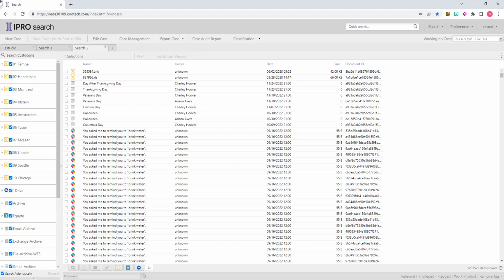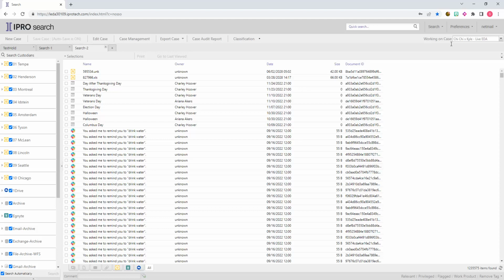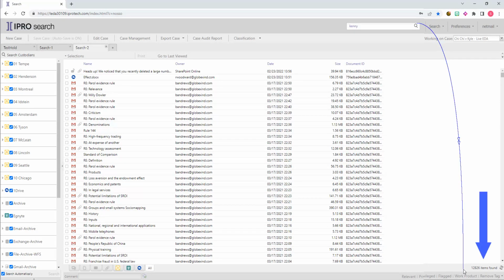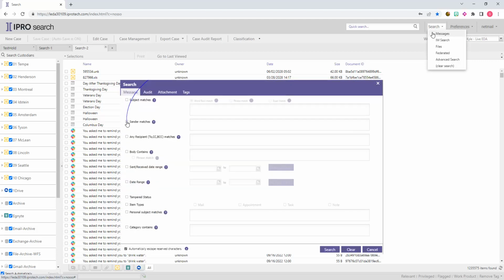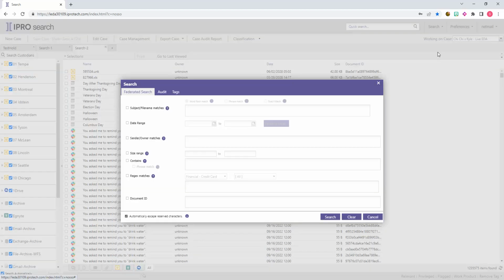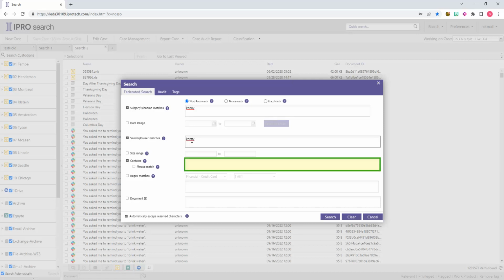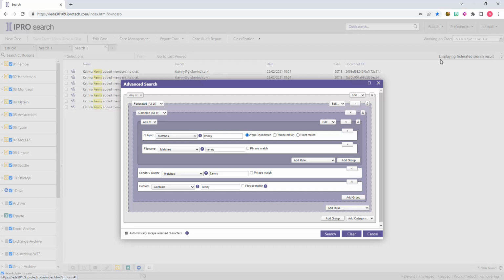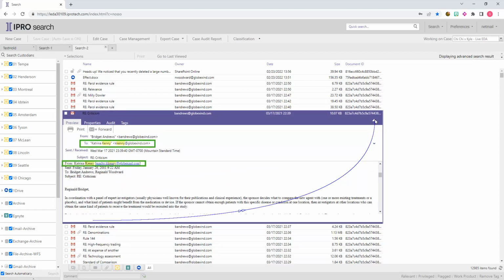IPRO | Live EDA - Searching for Individuals and Party Names